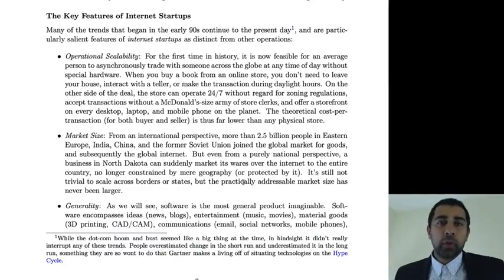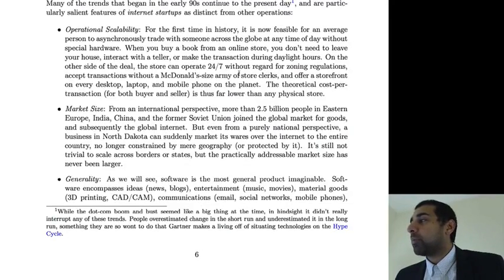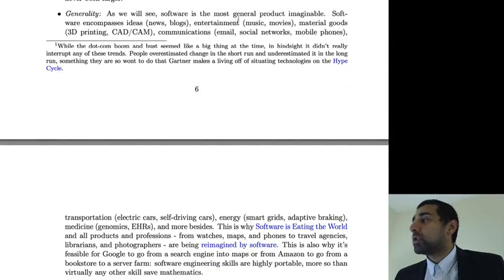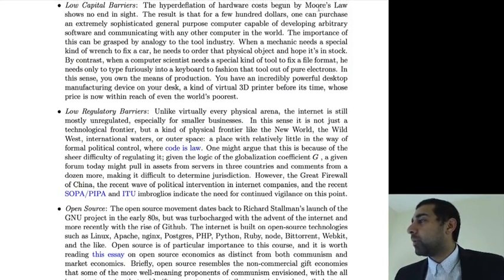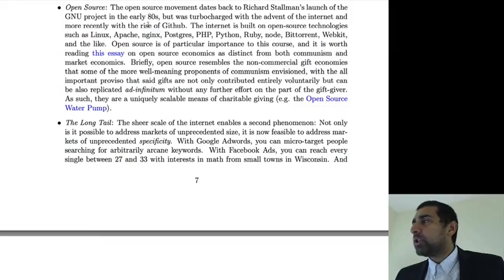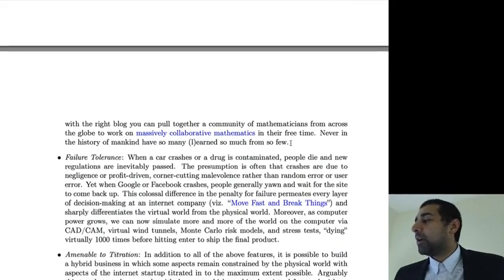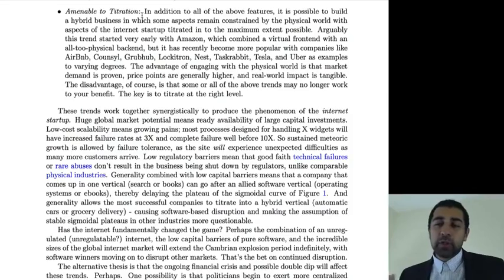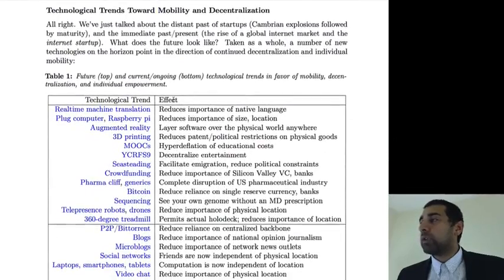1 6 Key Features of Internet Startups 937]